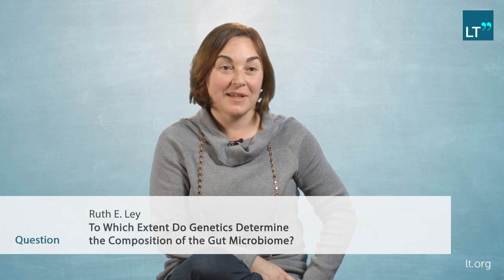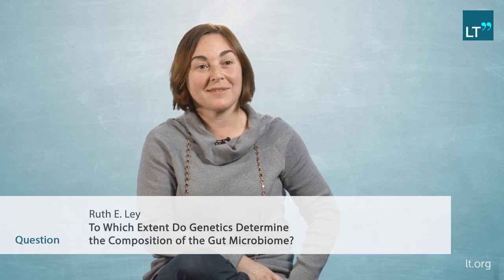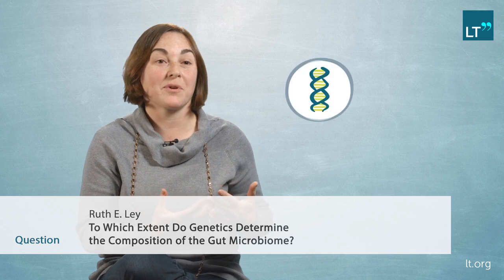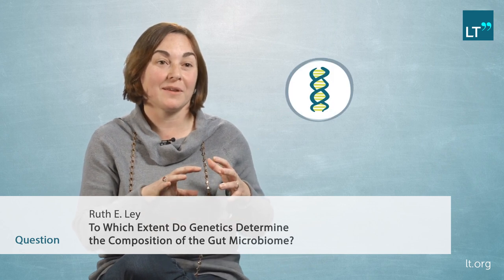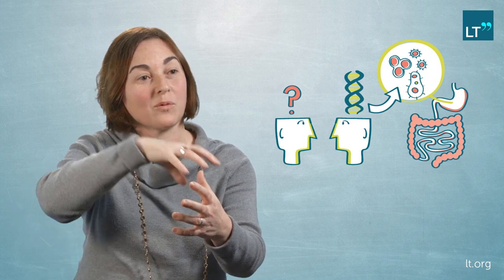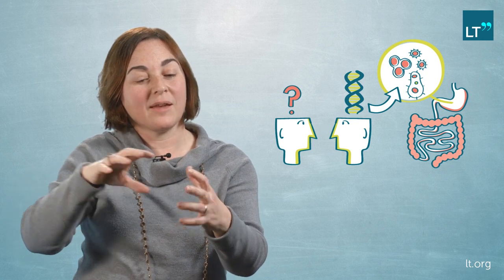The Gut Microbiome and Individual Genetics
The gut microbiome has a significant influence on various diseases ranging from malnutrition to chronic inflammation. It is largely shaped by environmental factors, like diet and lifestyle. How the genetics of the individual affect the composition of the microbiome, however, was largely unknown.
RUTH LEY explains in this video that the research team addressed this question by comparing the microbiome of over 1000 twin pairs based on DNA extracted from their stool samples. These comparisons allowed the researchers to compile a list of heritable microbes, top of which is a family of bacteria called the Christensenellaceae.
One key finding was that the microbiome of lean individuals contains more of this type of bacteria as compared to the microbiome of obese people. Further experiments showed that, if Christensenellaceae are given to germ-free mice, their amount of body fat is reduced. These results might lead to novel therapeutic approaches to obesity and associated diseases.

Who is Ruth Ley?

This LT Publication is divided into the following chapters:

0:00 Question
1:14 Method
3:03  Findings
6:41 Relevance
7:49 Outlook